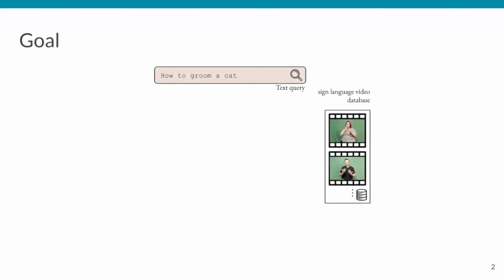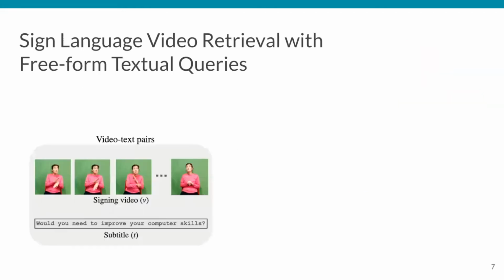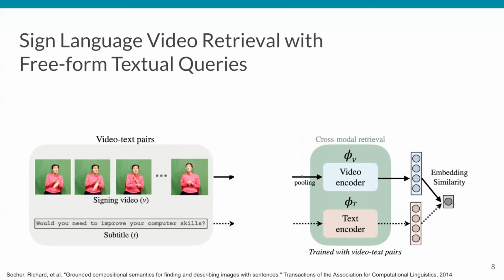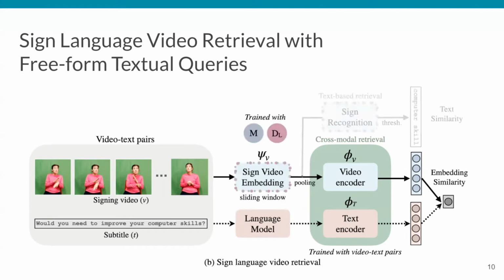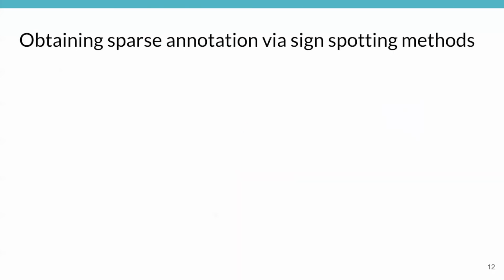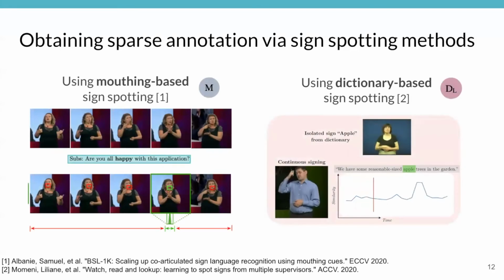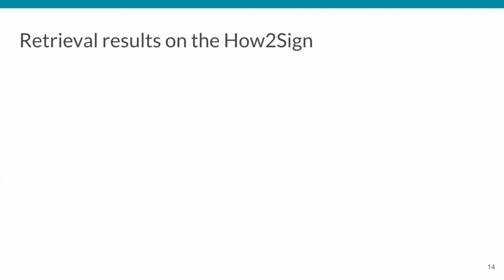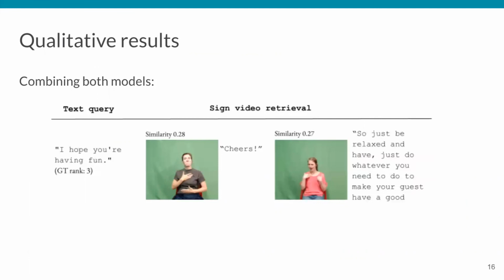[CVPR 2022] Sign language video retrieval with free-from textual queries